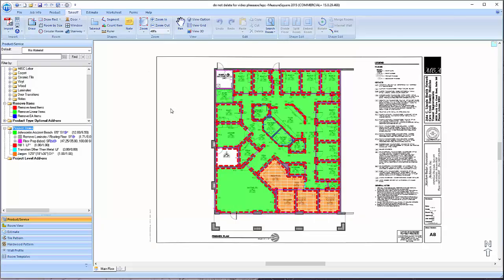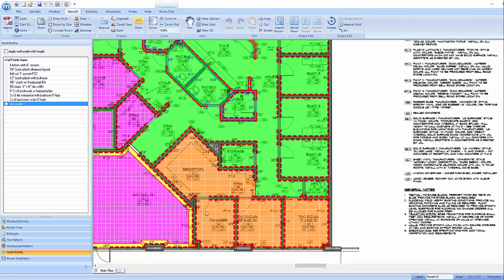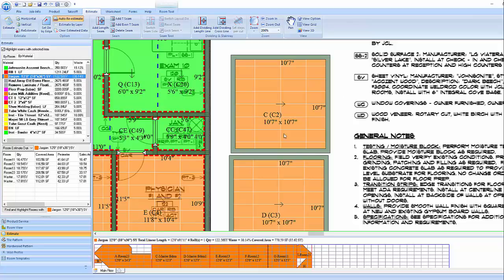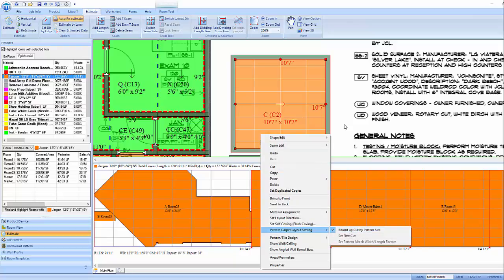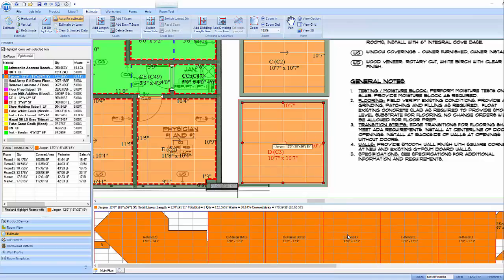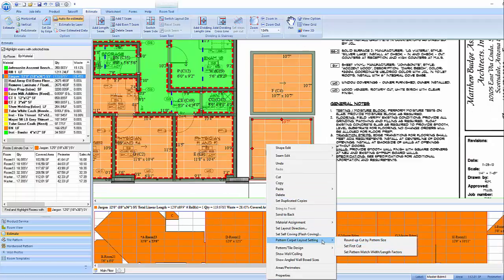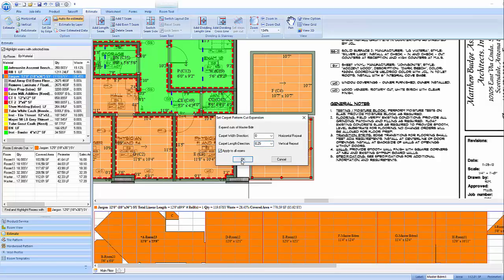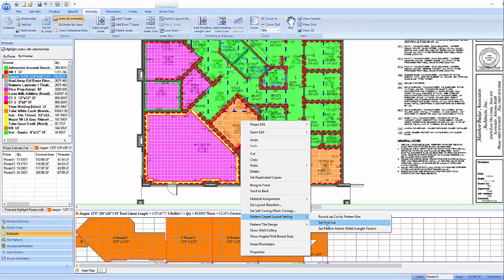MeasureSquare Commercial Edition tutorial: Pattern carpet match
1. Setup pattern carpet:

- Create a pattern carpet by specifying horizontal repeat and vertical repeat

2. Match pattern across rooms:

- Hold down control key to select multiple rooms
- Right click menu -- pattern/tile grid start

3. Estimation method one:

- Round up to next divisible pattern repeat

4. Estimation method two:

- Turn off “Round up to next divisible pattern repeat”
- Select “Set Pattern Match Width/Length Factors” to manually add pattern repeat ratio to each cut

5. Set first cut

- Select first cut to eliminate repeat margin on that cut.